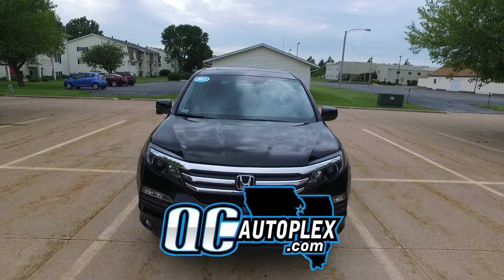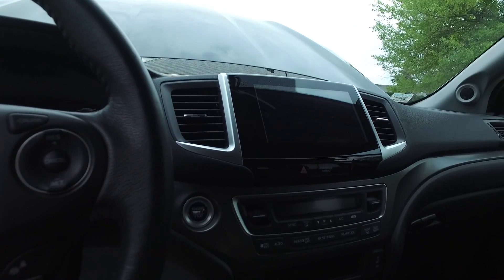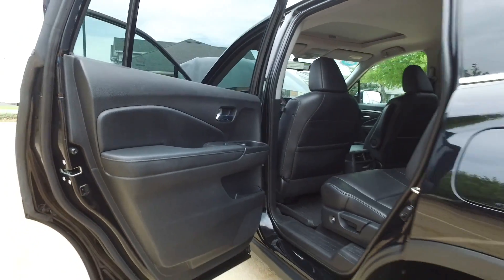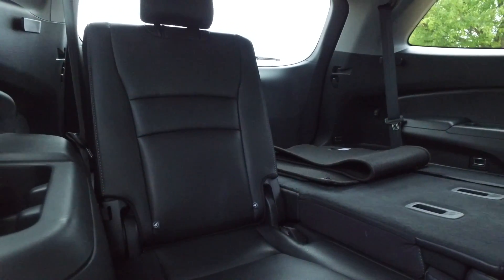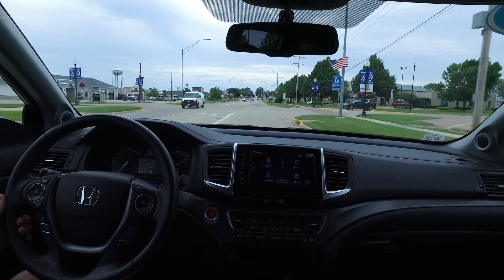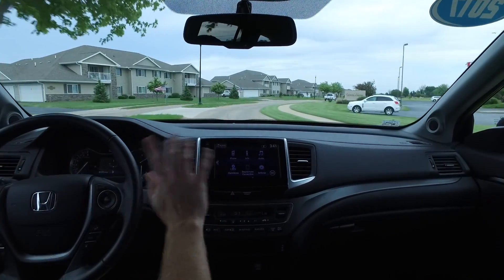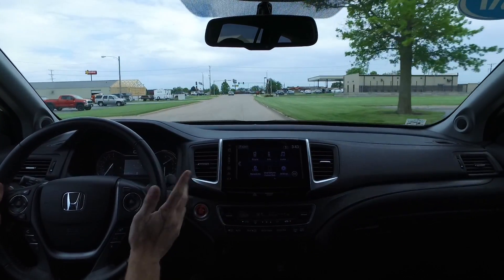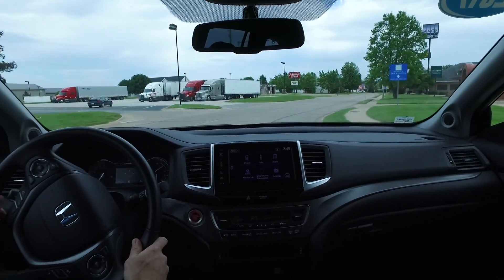QCAutoplex.com 2017 Honda Pilot EX-L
2017 Honda Pilot EX-L